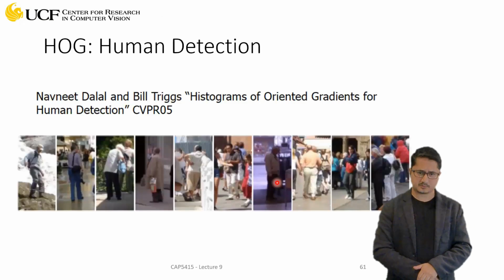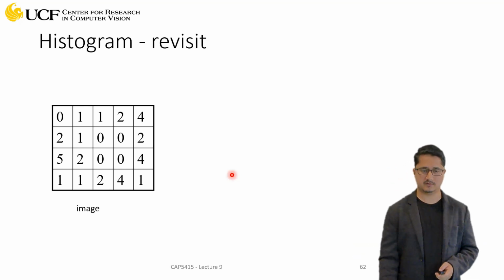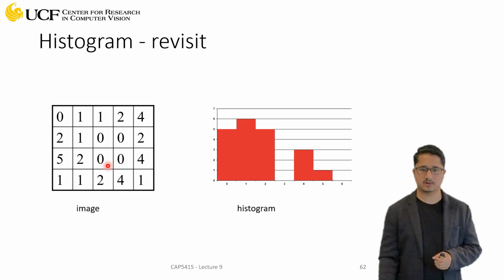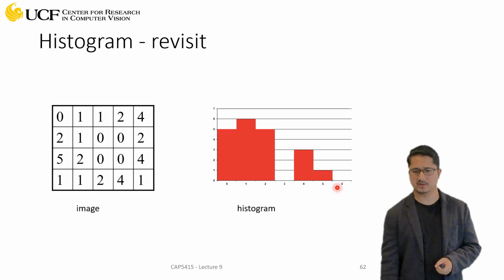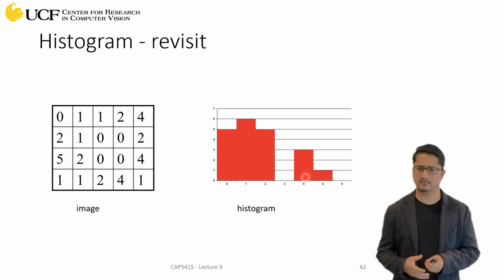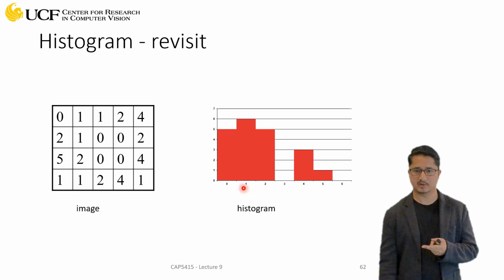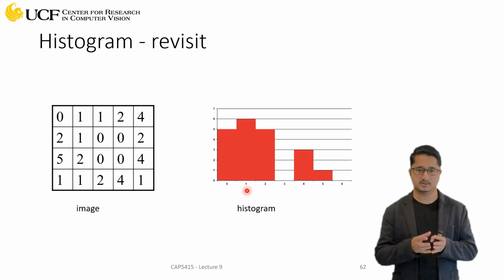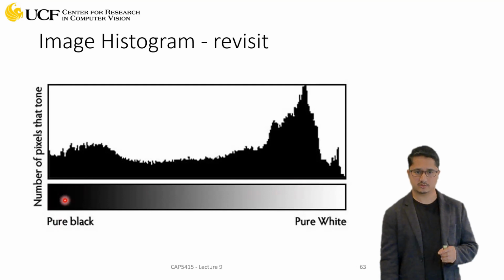Lecture 9.13 - Features [HOG - Human Detection]